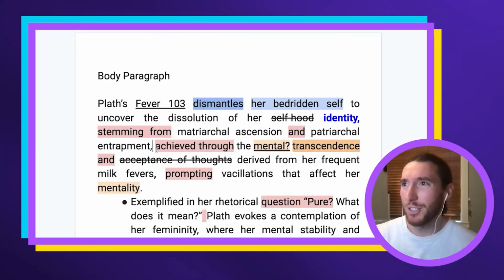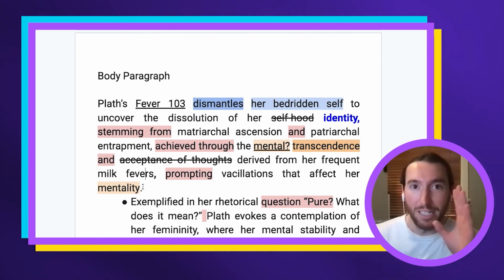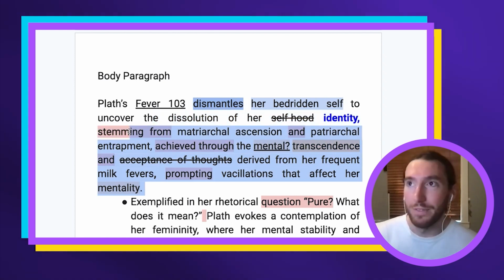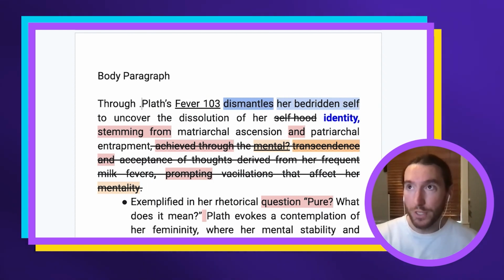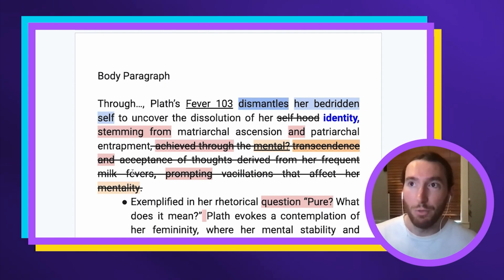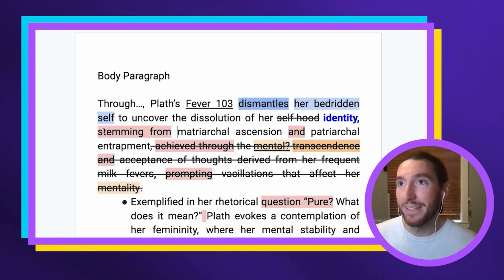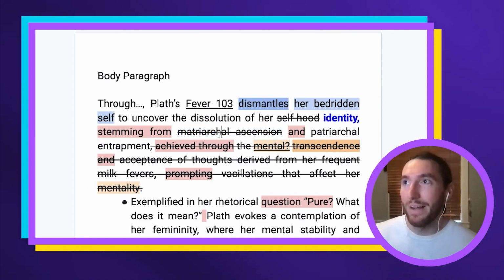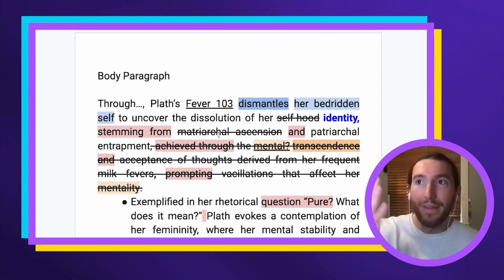Being CLEAR with your Analysis in your English Essays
In this video, Jonny reviews a students work and explains how to clarify YUOR analysis.